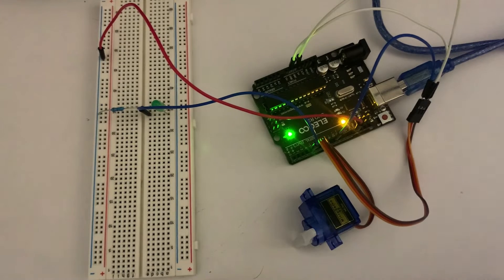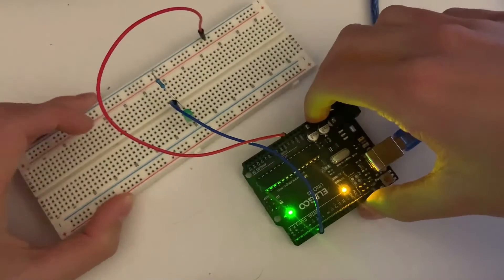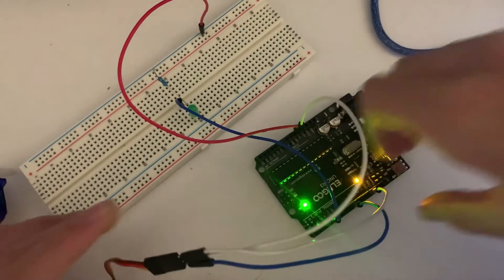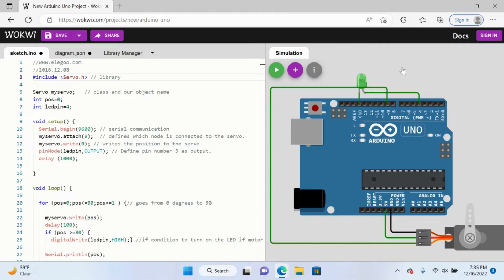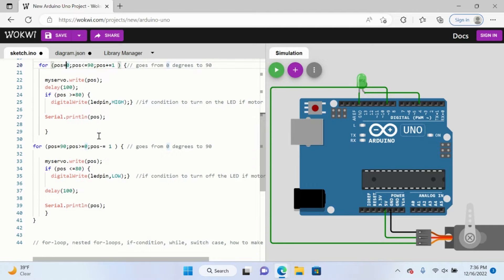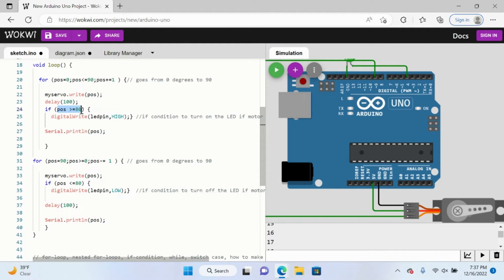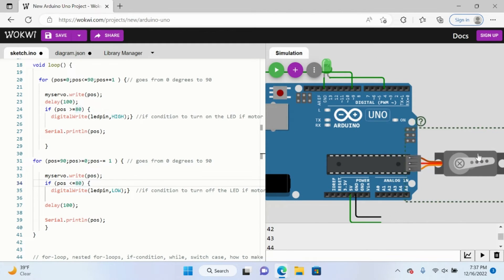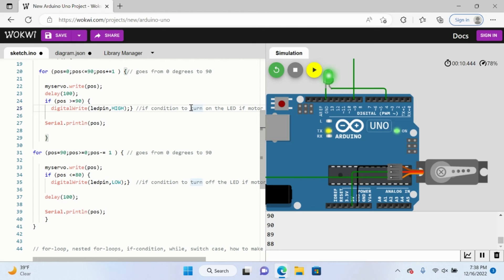Arduino: Servo Motor and LED project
In this video, we used our experience with LEDS and the servo motor. We made a quick project that uses the servo motor's position as a guide to light the LED light. We revisited the code from last video, reviewing for loops and if statements.